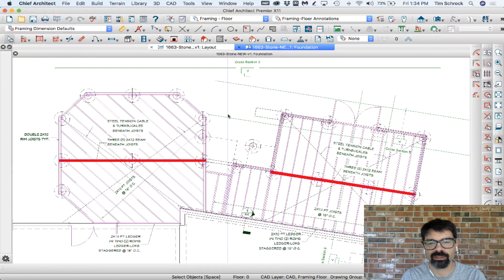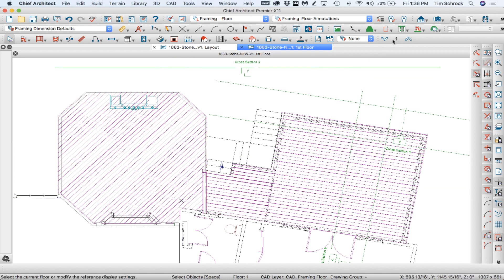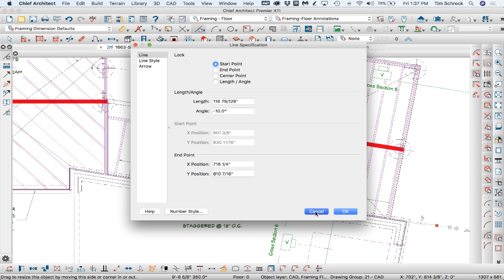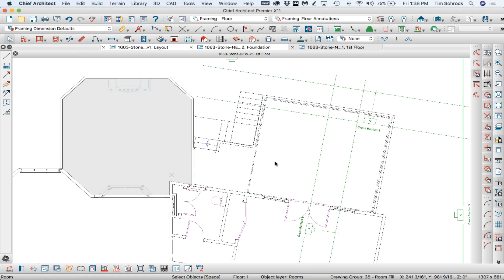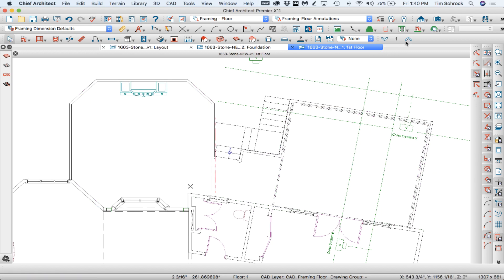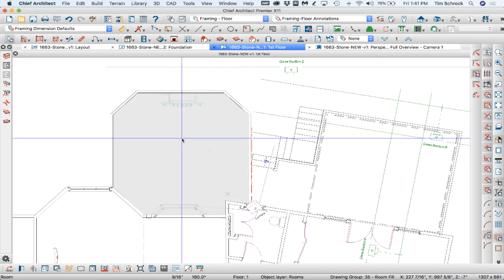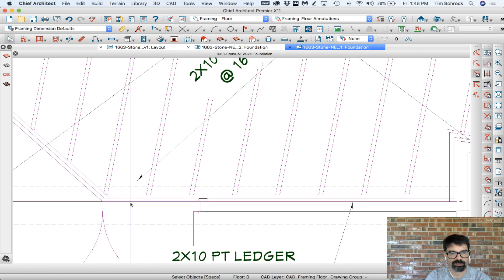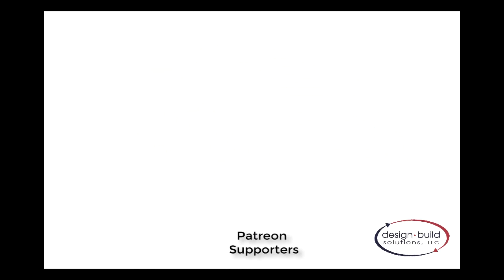Revise Deck Framing | Chief Architect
I have a unique situation here where my client wants the deck to be 10° off a normal default arrangement. So, I thought I'd share with you some thoughts on how to change this without re-creating work for ourselves.